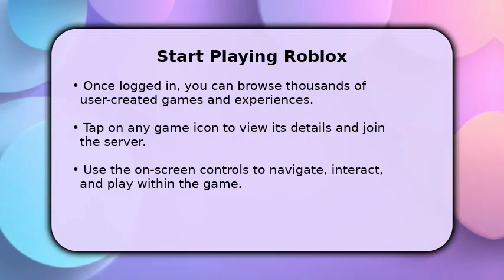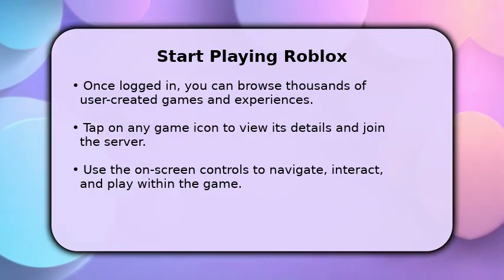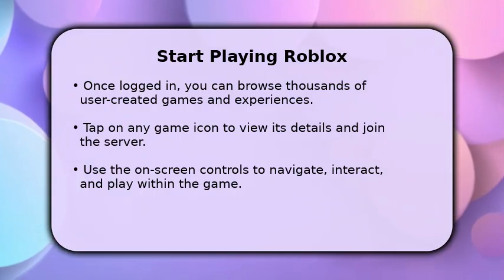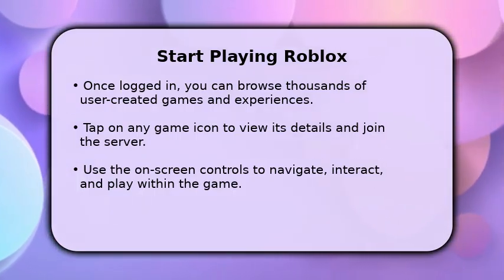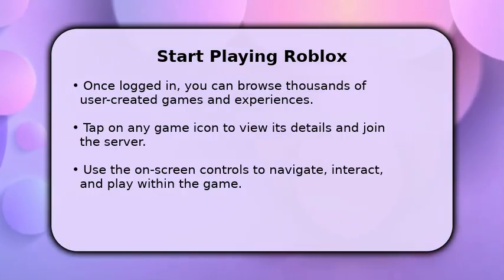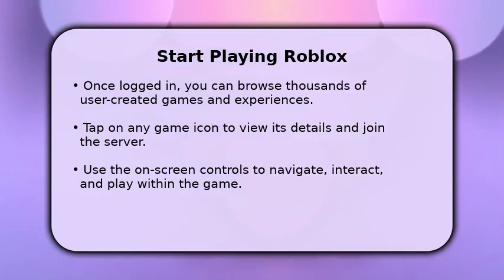How to Play Roblox on iPad (Only Way)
▸ (x) Are you looking for a way to play Roblox on your iPad? In this video, we will show you the only way to do so. With our step-by-step guide, you'll be able to download and install Roblox on your iPad device. We'll cover everything from setting up your account to playing games with friends.

Roblox iPad, play Roblox on iPad, how to play Roblox on iPad, Roblox app for iPad, iPad Roblox download, Roblox mobile version, playing Roblox on iPad device, Roblox iPad tutorial, only way to play Roblox on iPad